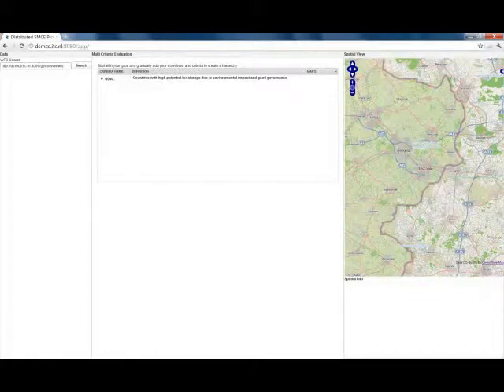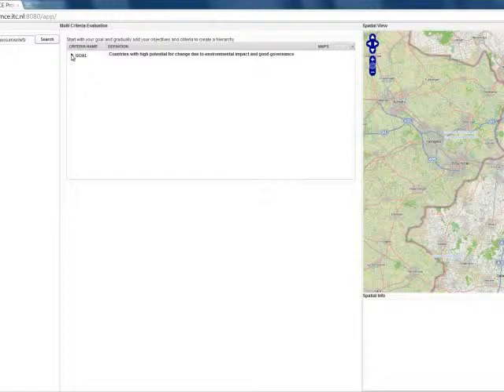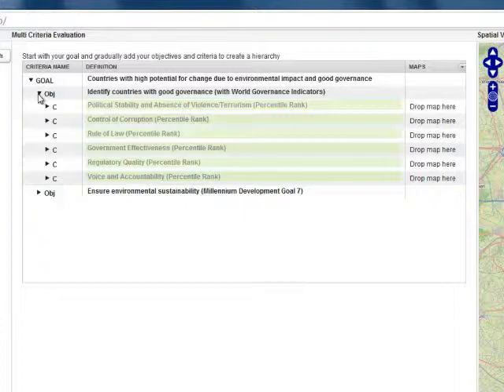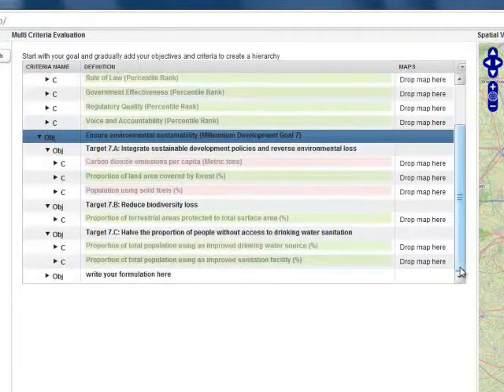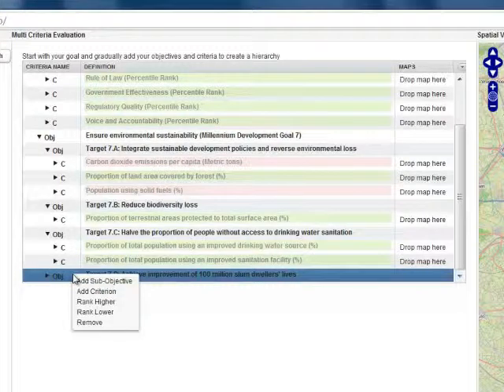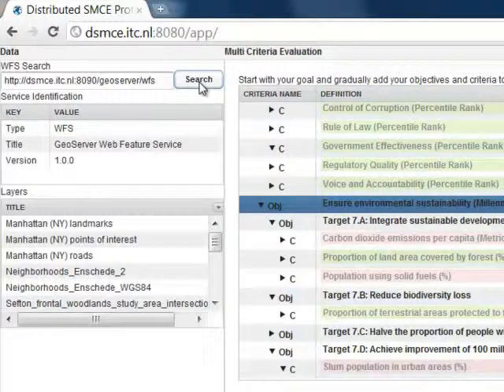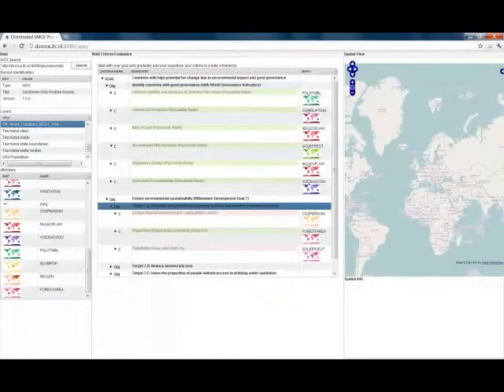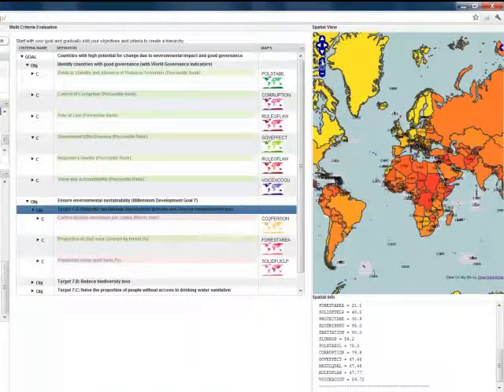Distributed Spatial Multi Criteria Evaluation for Eye on Earth process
This is an example of how the open source web application Distributed Spatial Multi-Criteria Evaluation can be used to integrate development indicators from different data sources. In this case World Bank Governance Indicators and UN Millenium Development Goals.